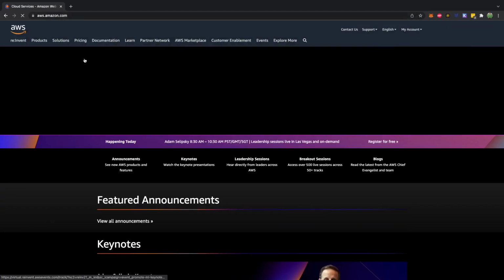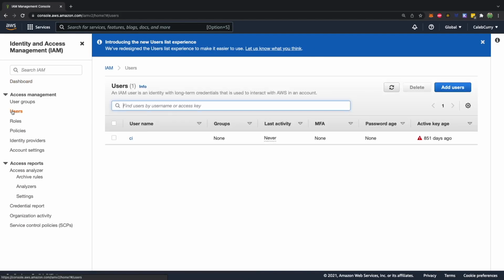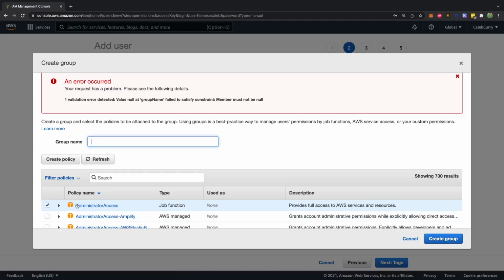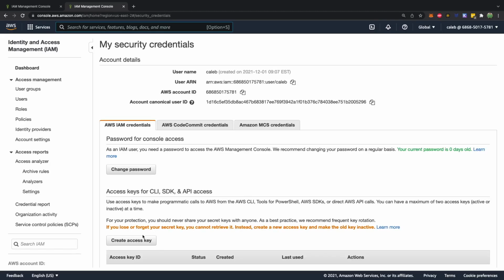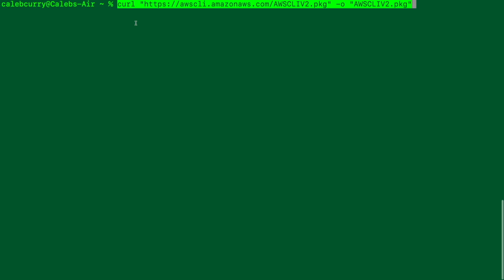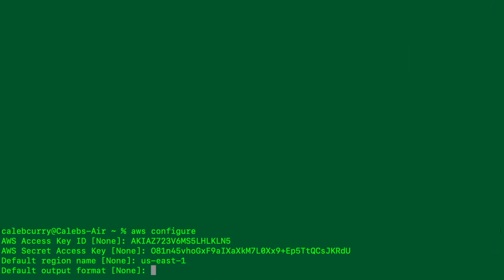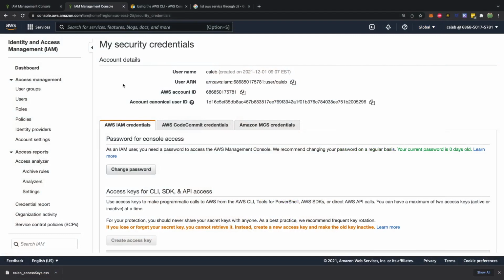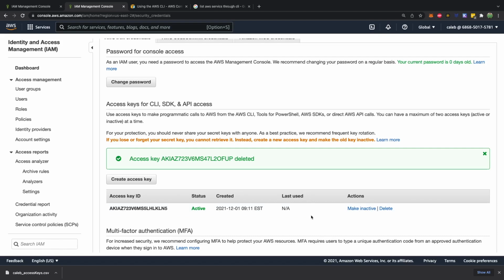Getting Started with AWS CLI